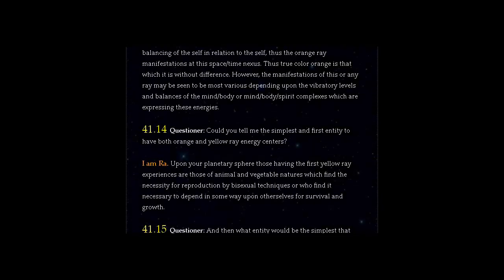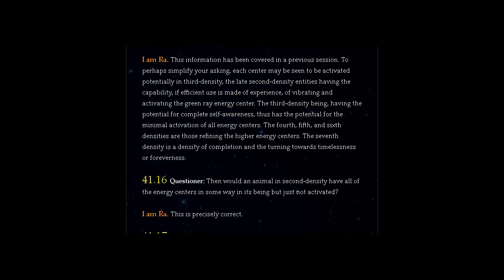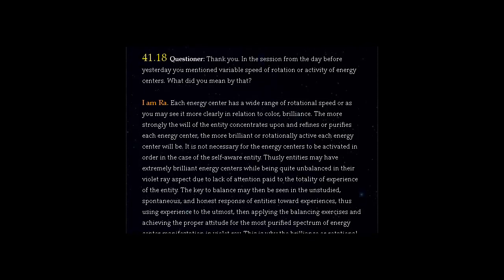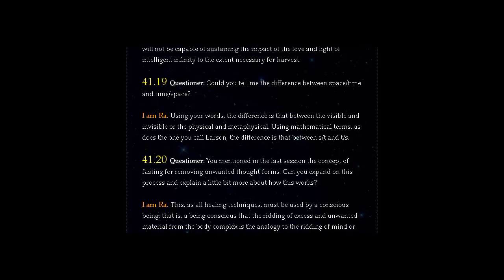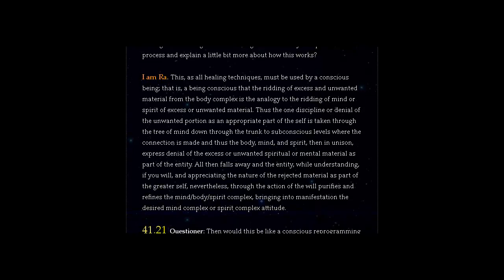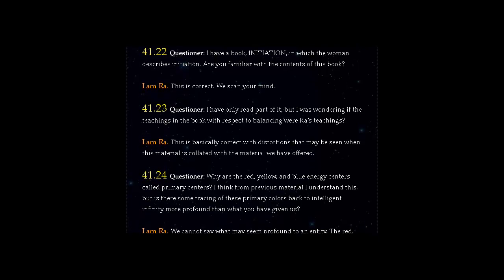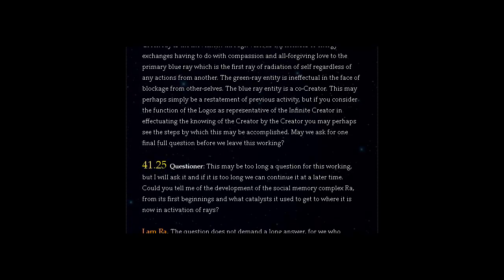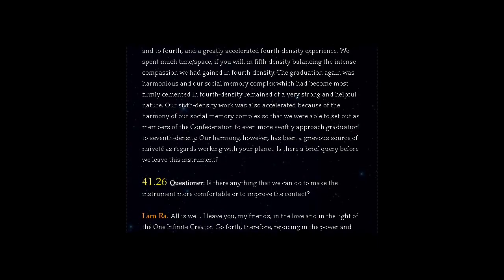The Law of One - Session 41 of 106 - Part (2of 2) - The Ra Material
*** 720HD - Please watch in full screen for clearest view of written text. ***

By Ra. A Humble Messenger of the Law of One. This material was produced and channeled by Carla Rueckert( The Instrument ) & Don Elkins ( The Questioner ) in the

early 1980's. All of these channelings were produced and are the property of L/L Research.

You may also like to visit,

These videos are simply an attempt to help reach others who may be seeking, whatever it may be. I hope it can shed some light for someone.

I admit, this information isn't for everyone, I appreciate the vocabulary may be a little challenging at times. But for myself personally, it says a lot about the intelligence of

the group soul Ra themselves. I also respect that many people may not like to read too much, which is why i created these videos, as they can be listened to, aswell as

read.

Please respect one another, you are all love. Why ruin it?
You are all individuals in one grand dance called life. "Things" only seem scary if you want them to be. I see many who are afraid of nothing other than their ideas, and

nothing more.

The light within you. may you all find it. eventually. Because i promise it is there.

With love to you all.

MaffyMoose